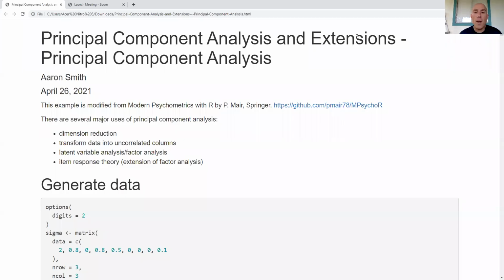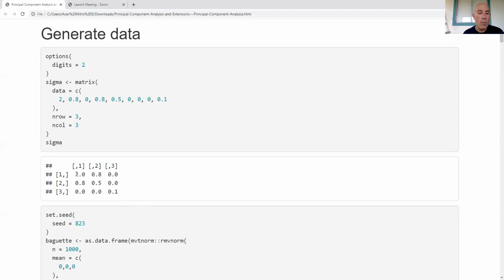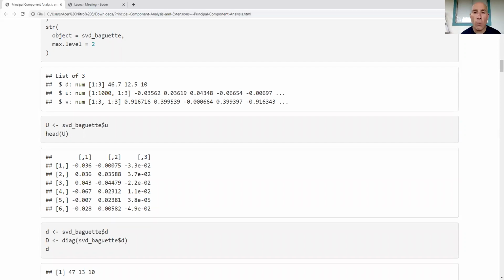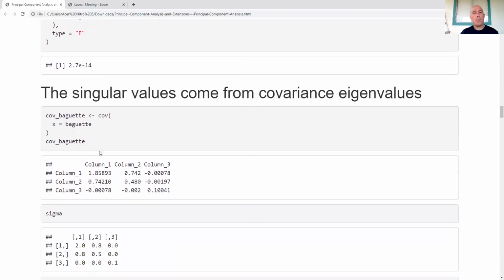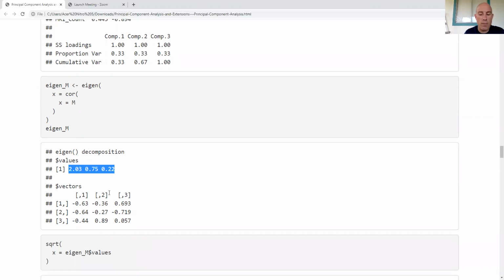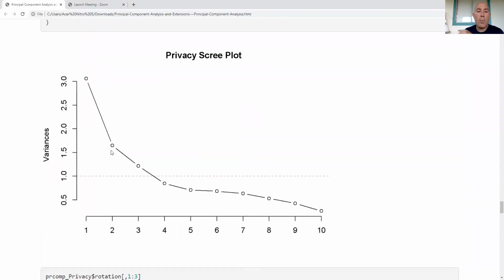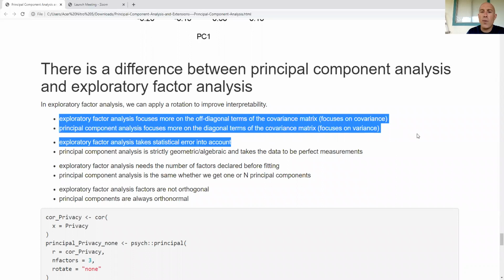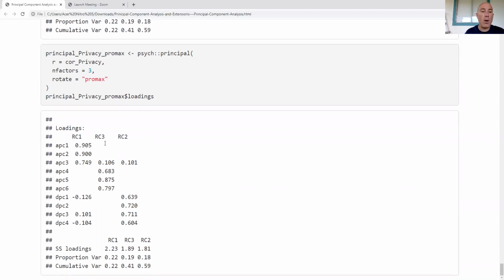Principal Component Analysis and Extensions - Principal Component Analysis